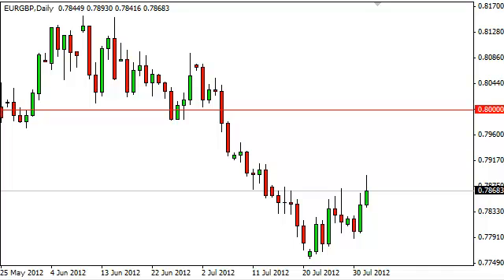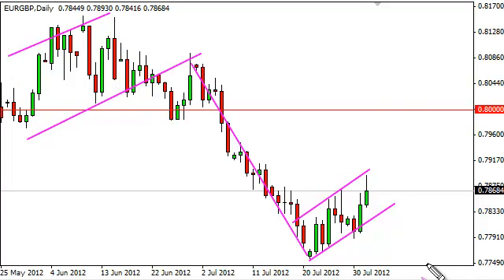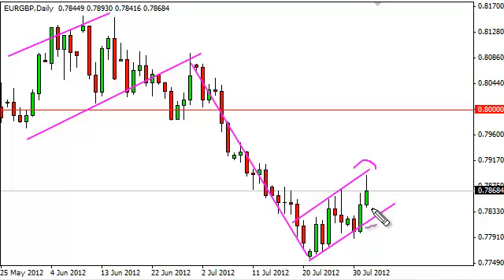EUR/GBP Technical Analysis for August 2, 2012 by FXEmpire.com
-August 2, 2012 currency daily technical analysis for the EUR/GBP pair.